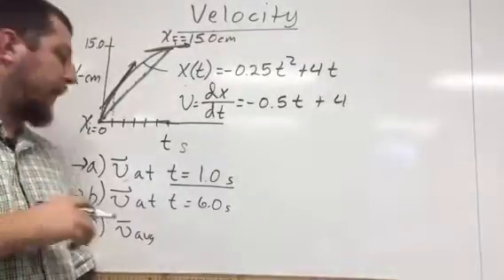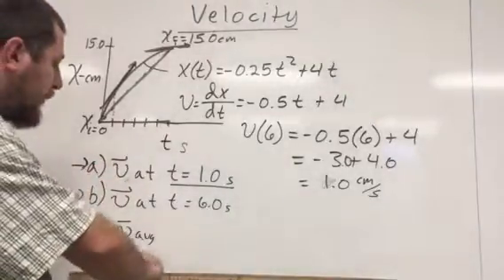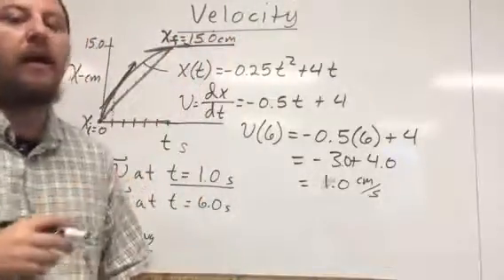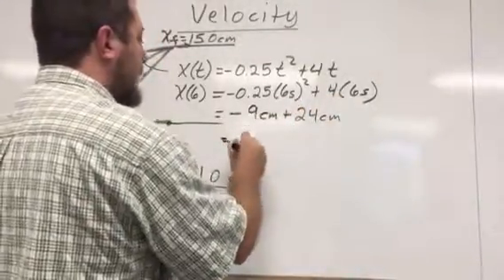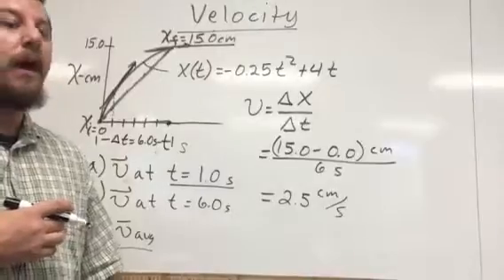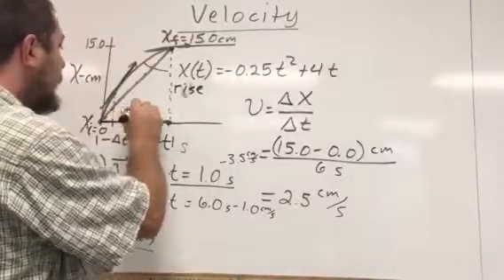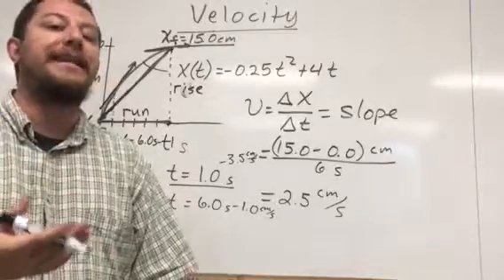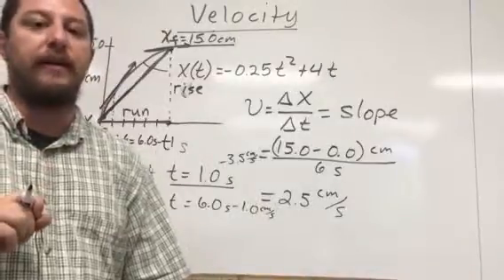Velocity with calculus 2